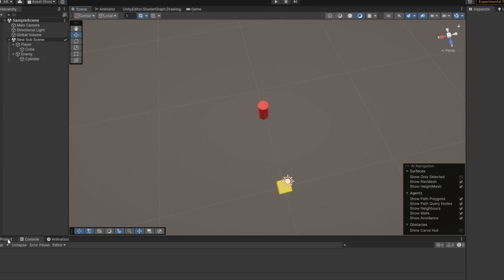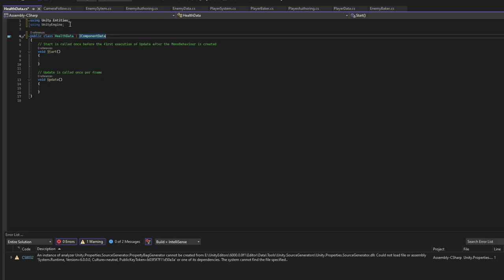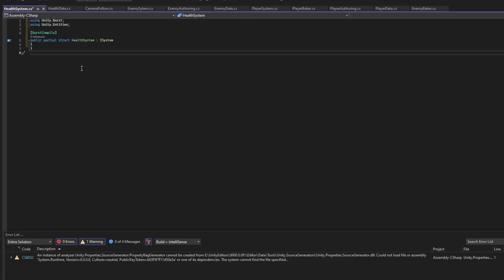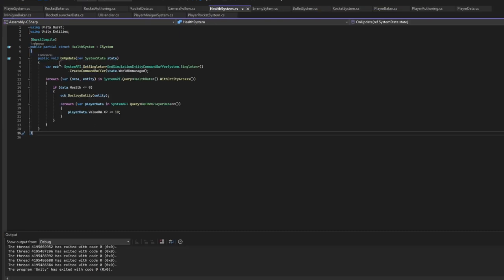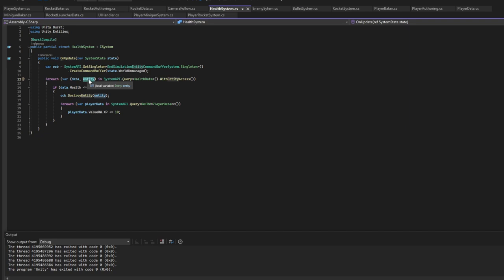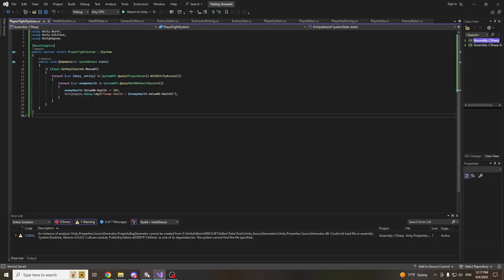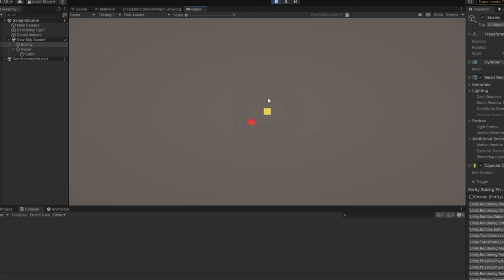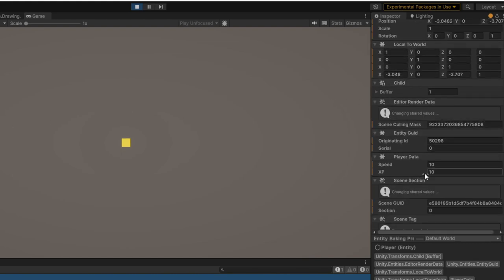XP System in Unity 6 DOTS